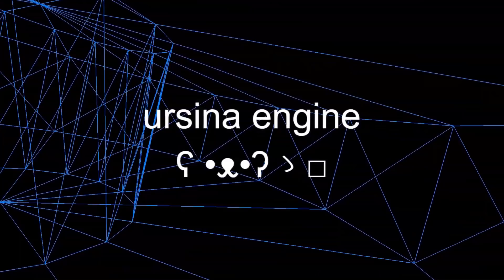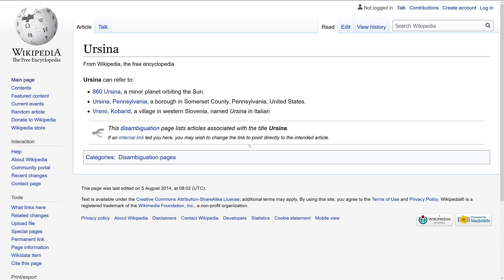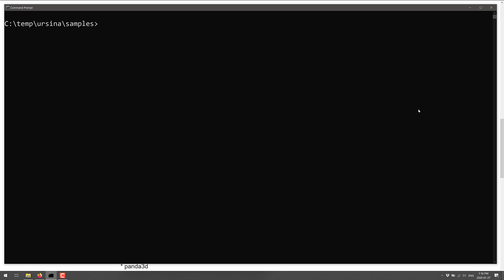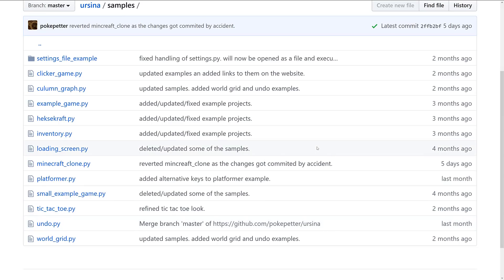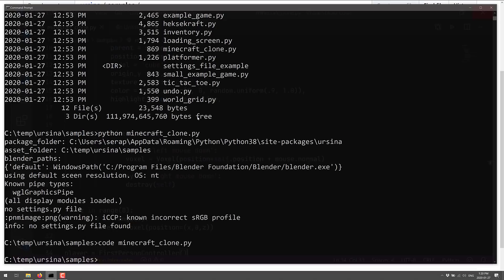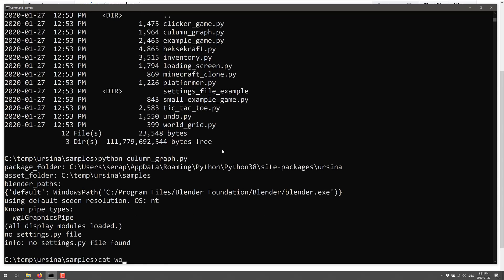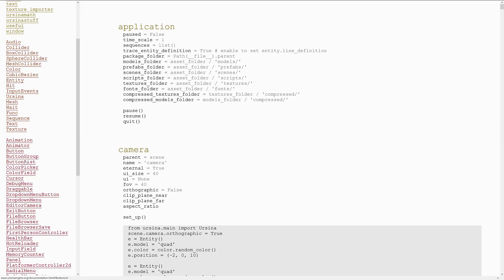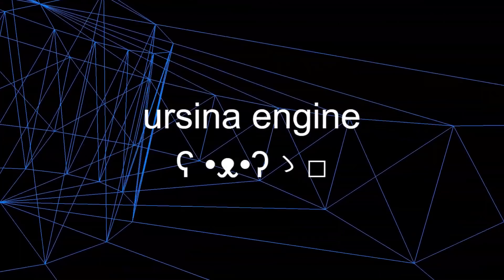Ursina Engine -- New Incredibly Easy 3D Python Game Engine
There aren't a ton of options when it comes to Python based game engines, but we now have a new option.  The Ursina Engine is built on top of the capable Panda3D game engine and makes it incredibly easy to just start writing code and get immediate results.  An excellent option for someone looking to learn 3D development using the Python programming language.